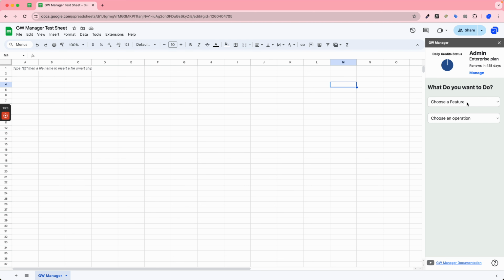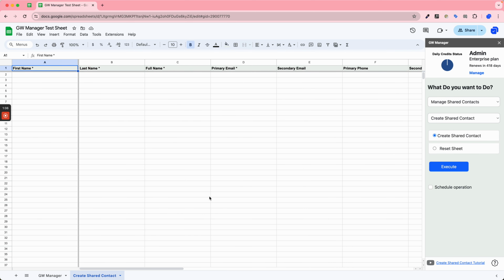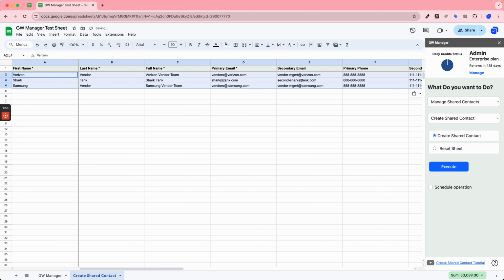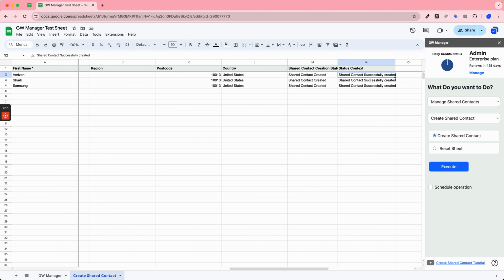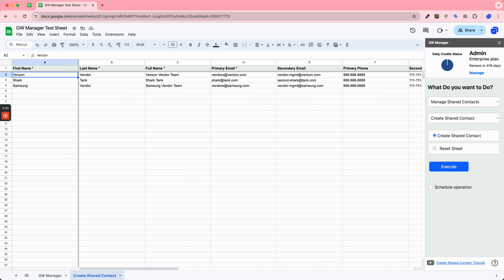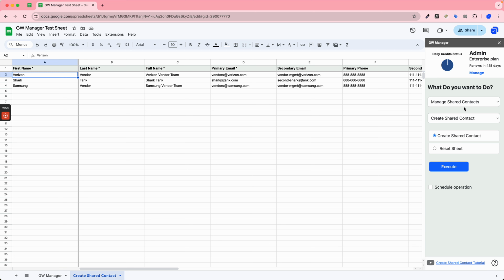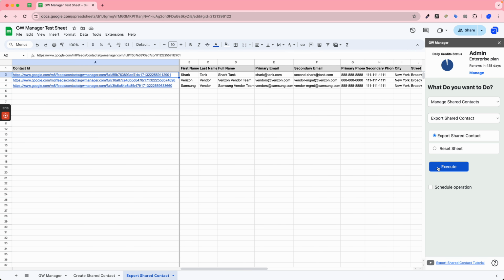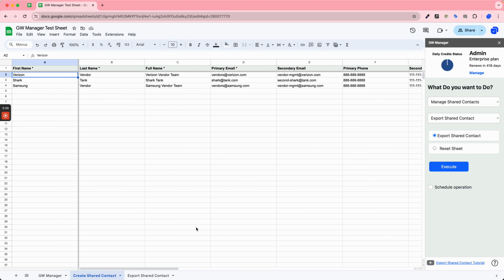Create Domain Shared Contacts in Google Workspace | GW Manager Tutorial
Learn how to create Domain Shared Contacts in Google Workspace using GW Manager.

This video tutorial will guide you through the steps to easily add external contacts like vendors and suppliers, which can be suggested automatically in Gmail and Google Docs.

Perfect for enhancing communication within your organization.